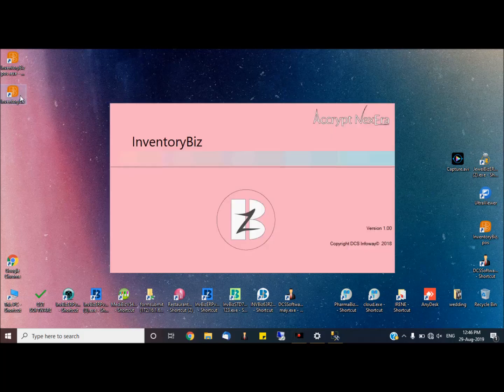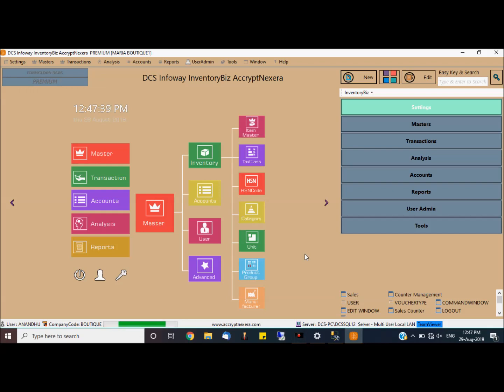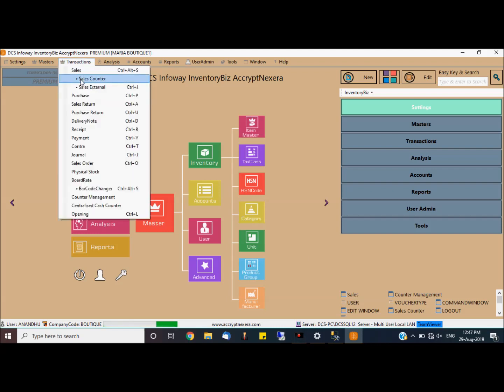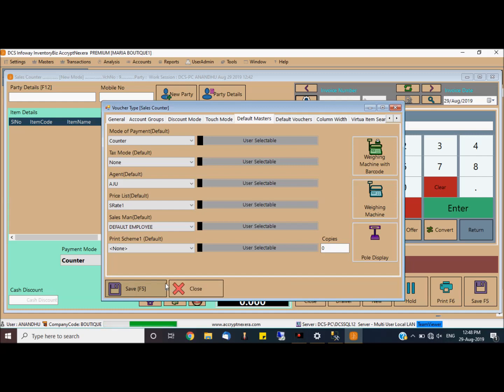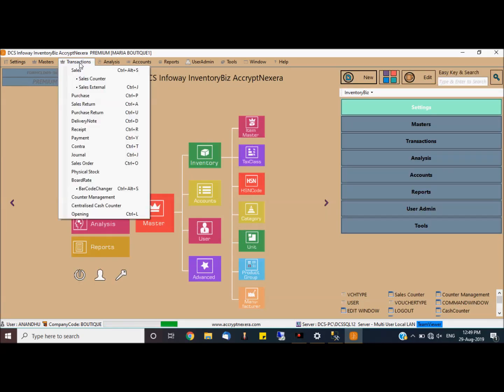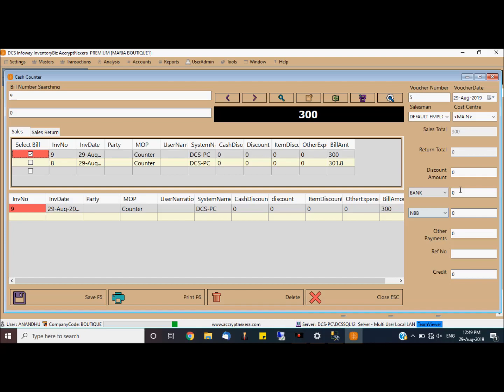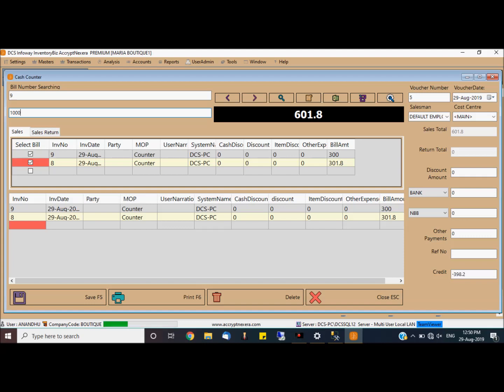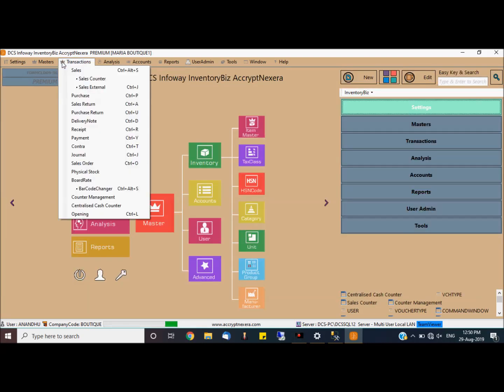Inventory biz - Accrypt Nexera - Centralized cash counter ( software for supermarkets textiles )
Centralized cash counter : this feature is for cash counters with bill generation only ( for eg textiles may have different sections like Gents Kids ladies . each counter may have individual billing counter. Receipt of cash and delivery of goods will happen at a centralized area)